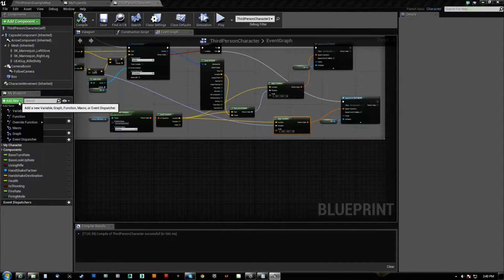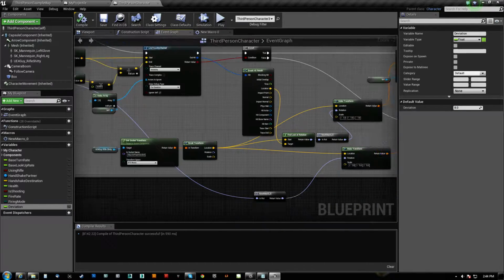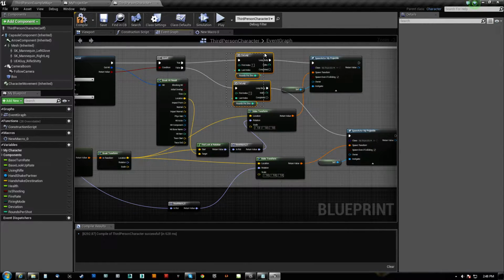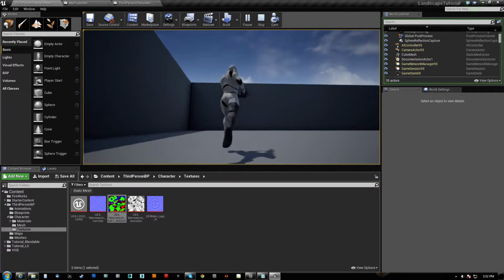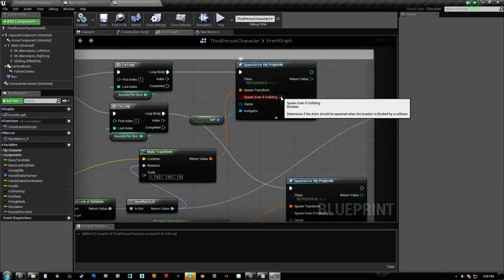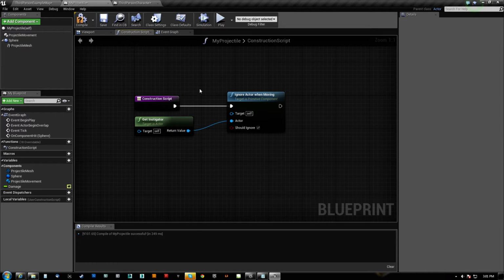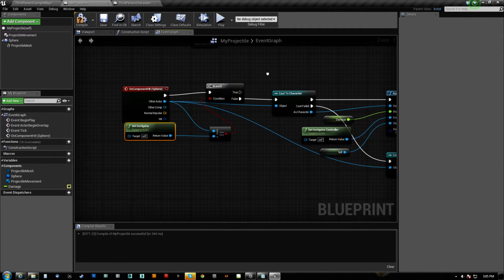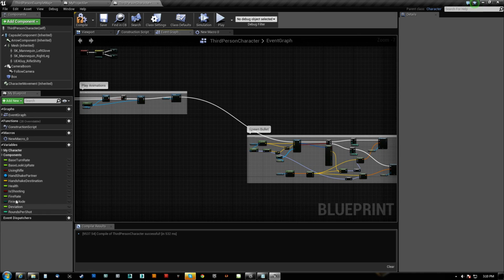UE4 CustomWeapon Pt.9 [Deviation + Shotgun Spread]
This series will cover the basics of getting a weapon into UE4 using blueprints. It's cut up into a lot of parts which will be uploaded over the course of the next few days.

In this part we learn how to add spread and deviation to our bullets. We also learn how to miss the obvious.